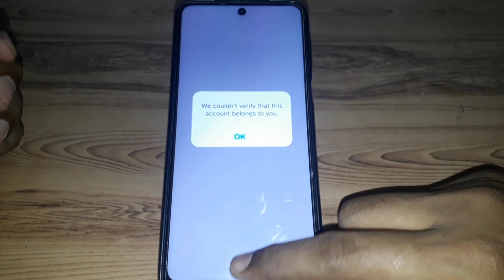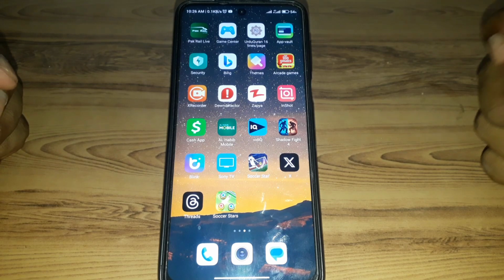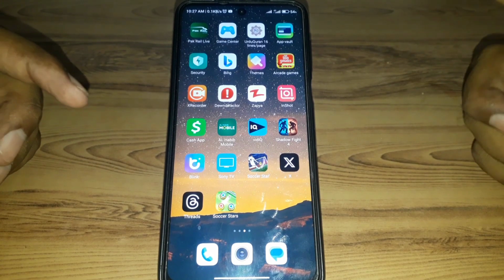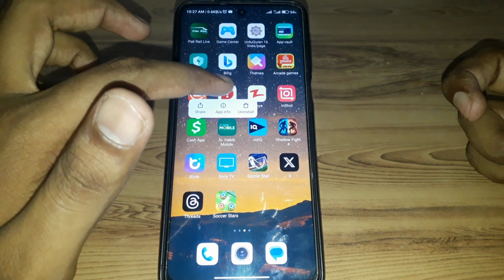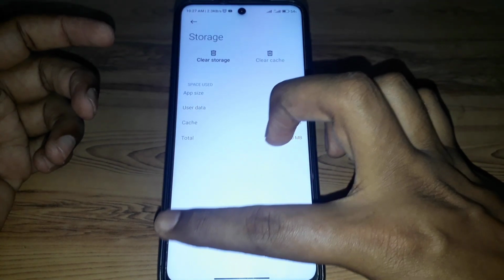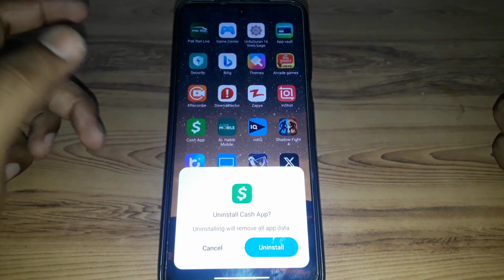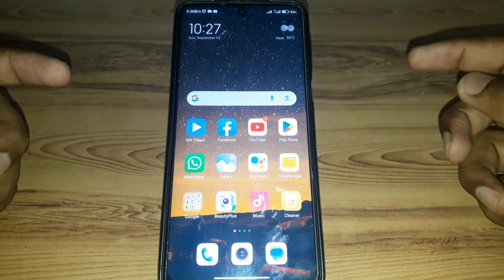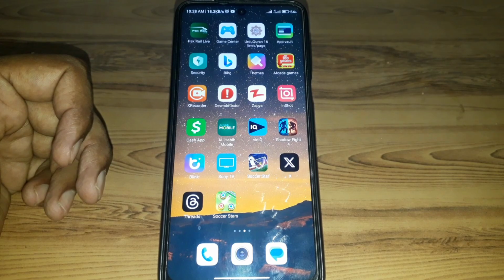how to fix cash app we couldn't verify this account belongs to you|2024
When you want to know how to fix cash app we couldn't verify this account belongs to you but you do not find any method. If you are looking for how to fix cash app we couldn't verify this account belongs to you then your search is over. In this video we will tell you an amazing way how to fix cash app we couldn't verify this account belongs to you. So if you want to know how to fix cash app we couldn't verify this account belongs to you then you have to watch this video completely.